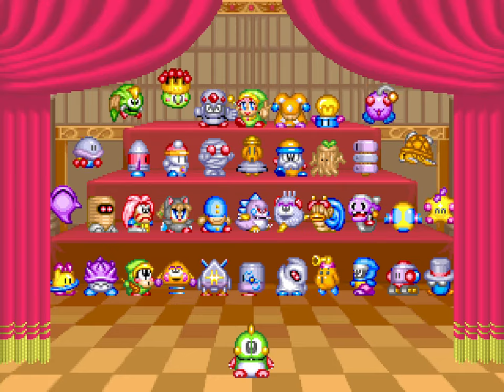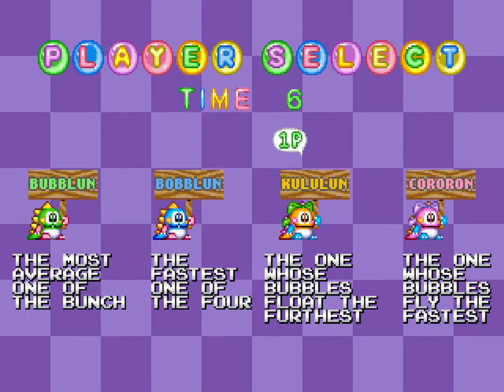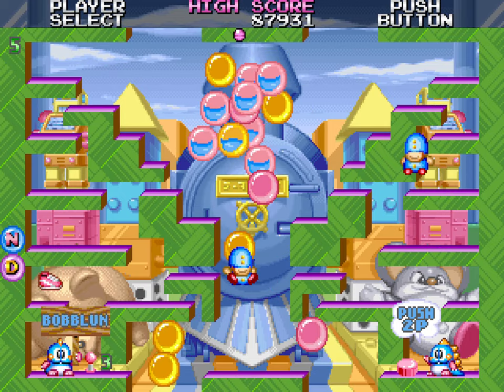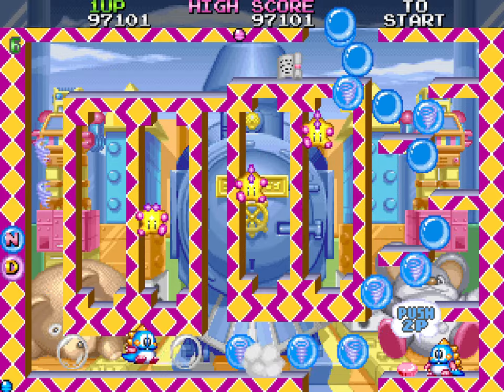Let's Play "Bubble Symphony" (Arcade) *Blind* - Part 1